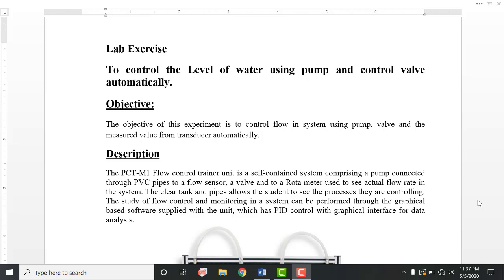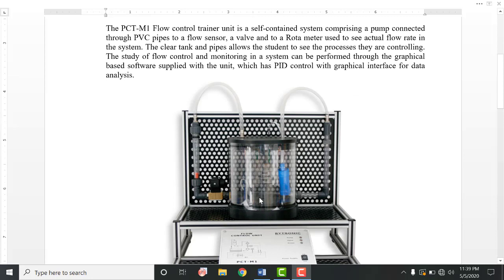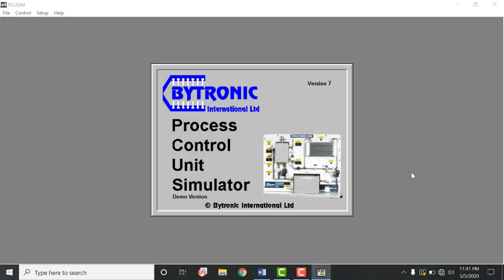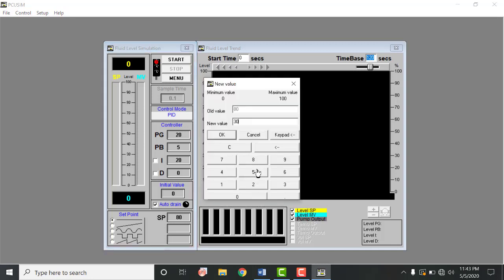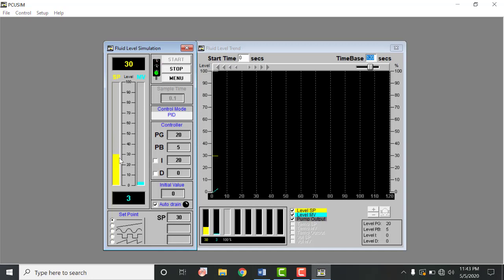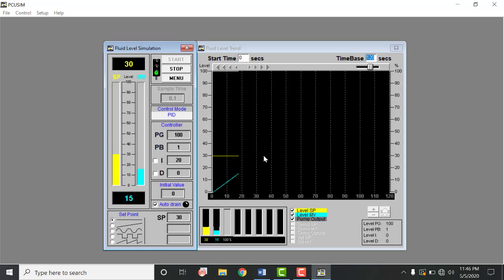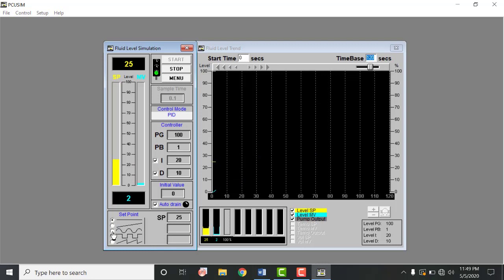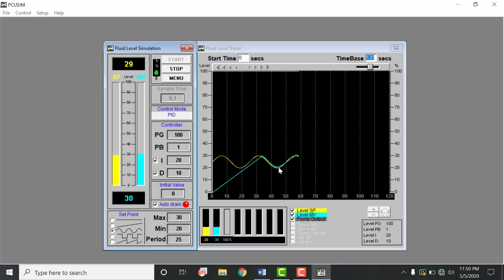lecture on Level Control using PID Controller